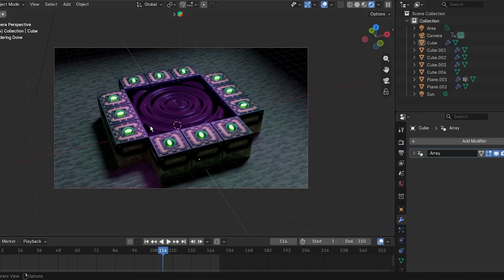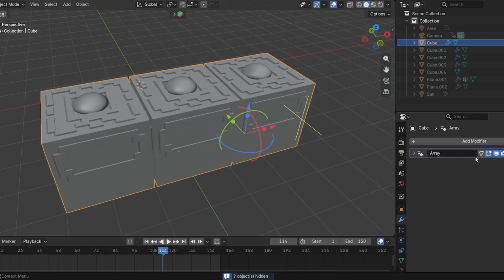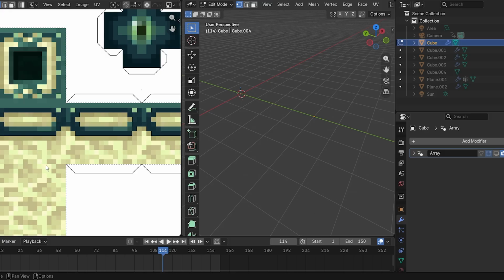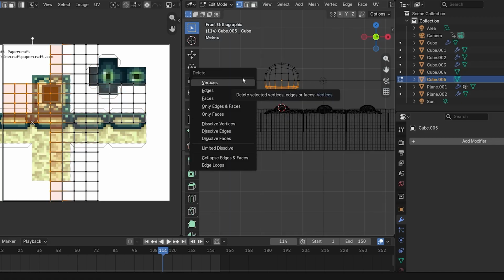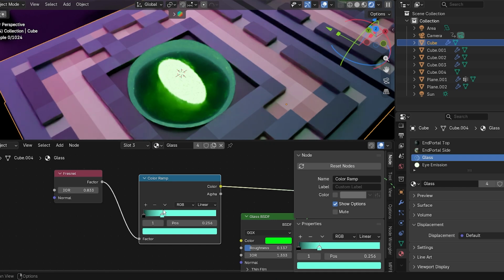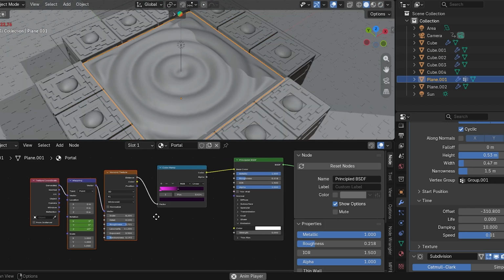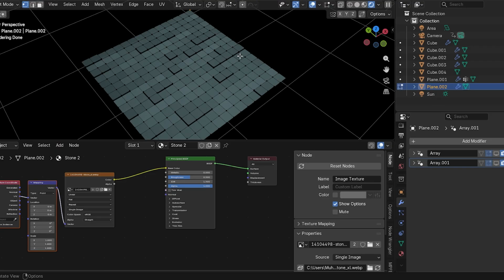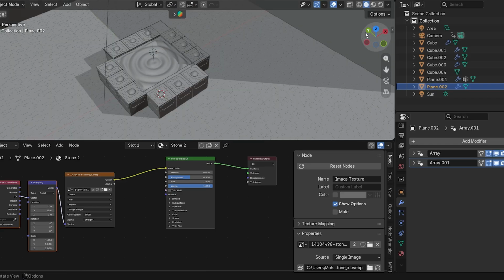How to Make Minecraft's End Portal in Blender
Want to recreate Minecraft's End Portal in Blender? In this video, I'll show you how I made this Minecraft End Portal and go over the main techniques and ideas you can use to create your own.

This isn't a complete Blender tutorial from the very basics. Instead, it's aimed at intermediate Blender users who already understand the fundamentals of modeling, materials, lighting, and rendering.